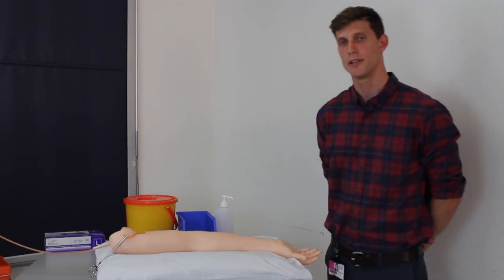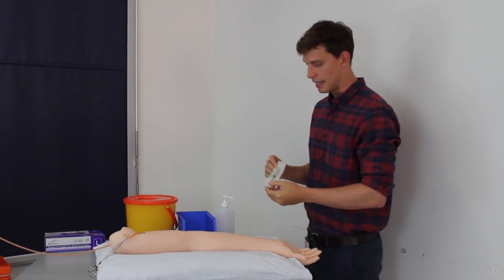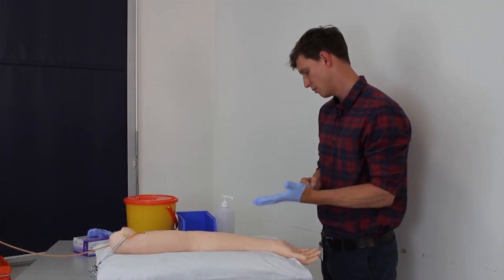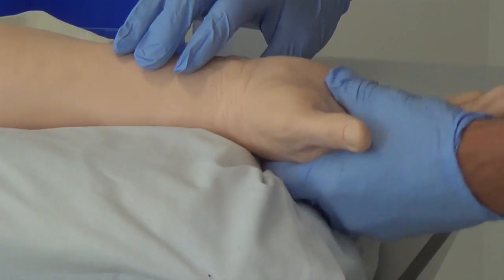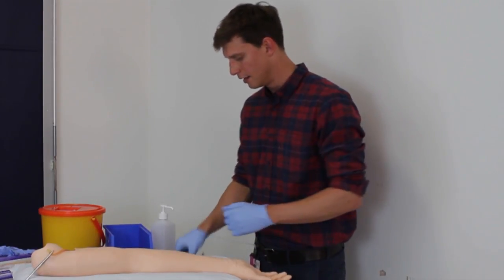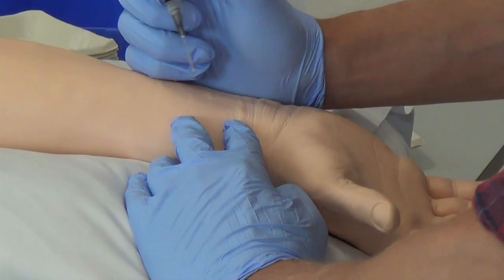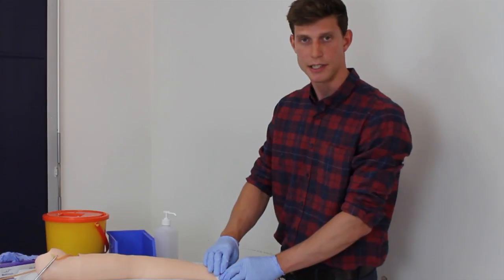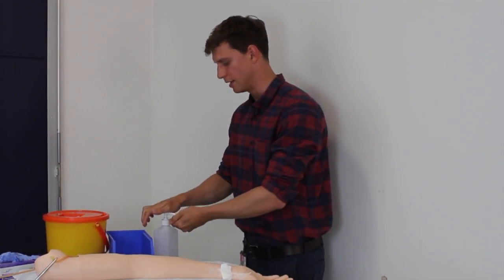ABG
A demonstration of how to perform an arterial blood gas using a model. Tom Searle demonstrates.